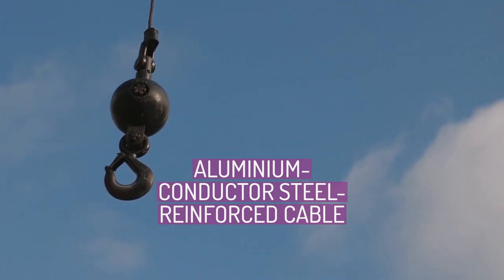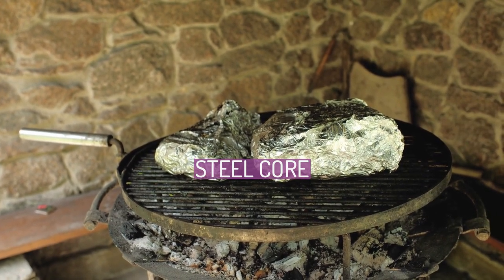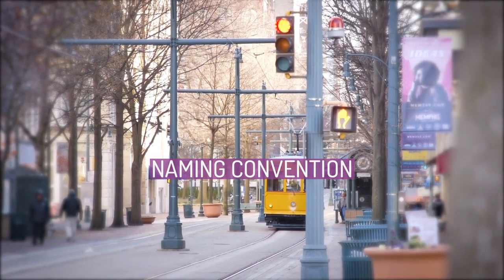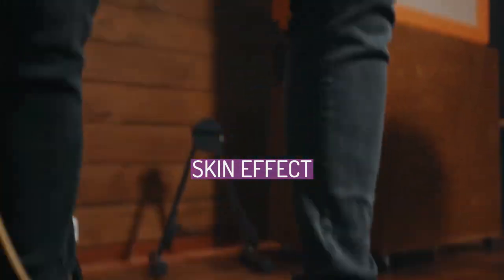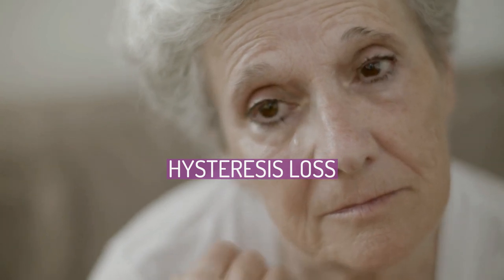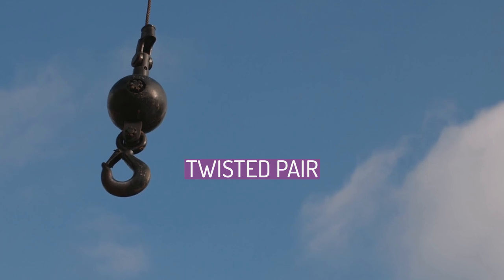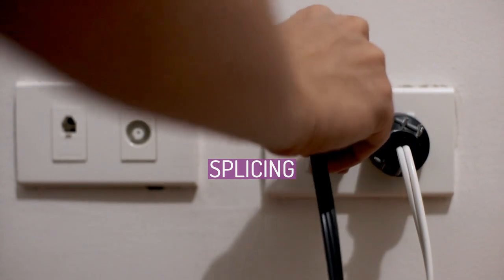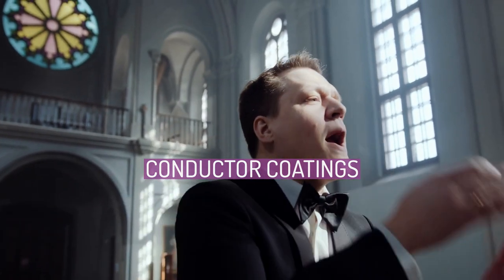Aluminium-conductor steel-reinforced cable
Aluminium conductor steel-reinforced cable (ACSR) is a type of high-capacity, high-strength stranded conductor typically used in overhead power lines. The outer strands are high-purity aluminium, chosen for its good conductivity, low weight, low cost, resistance to corrosion and decent mechanical stress resistance. The centre strand is steel for additional strength to help support the weight of the conductor. Steel is of higher strength than aluminium which allows for increased mechanical tension to be applied on the conductor. Steel also has lower elastic and inelastic deformation (permanent elongation) due to mechanical loading (e.g. wind and ice) as well as a lower coefficient of thermal expansion under current loading. These properties allow ACSR to sag significantly less than all-aluminium conductors. As per the International Electrotechnical Commission (IEC) and The CSA Group (formerly the Canadian Standards Association or CSA) naming convention, ACSR is designated A1/S1A.